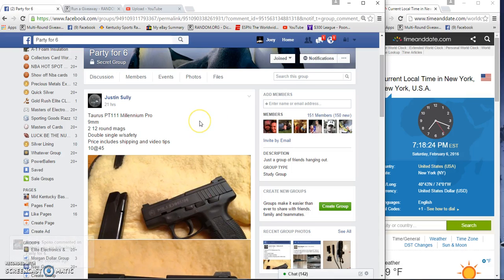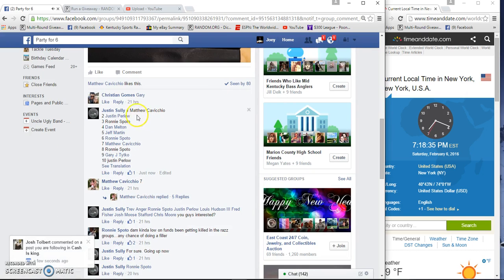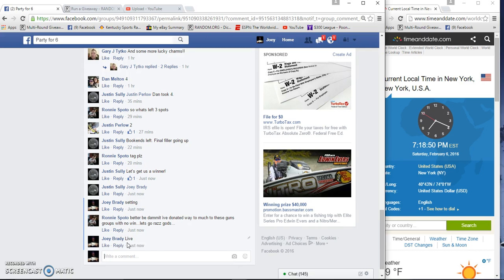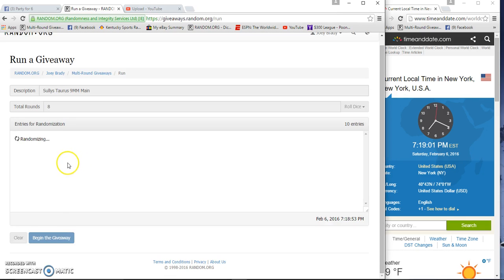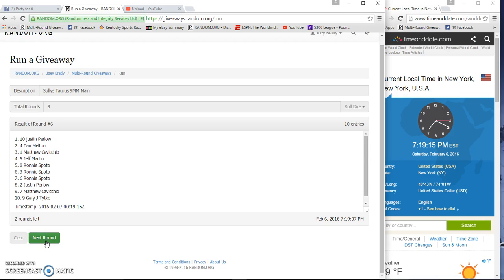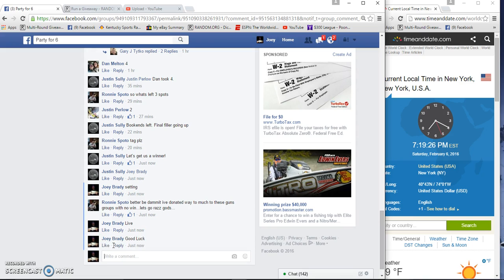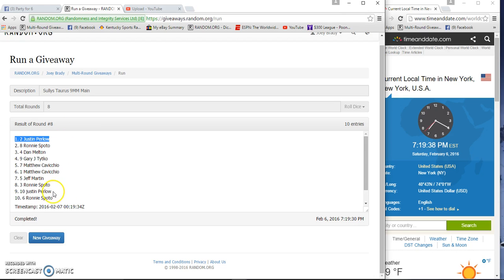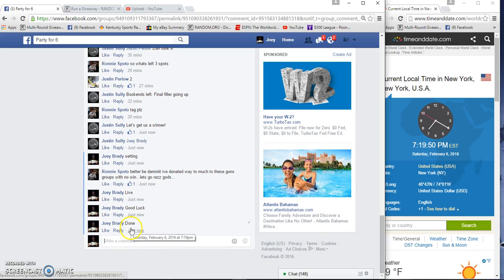Sullys Taurus PT111 9MM